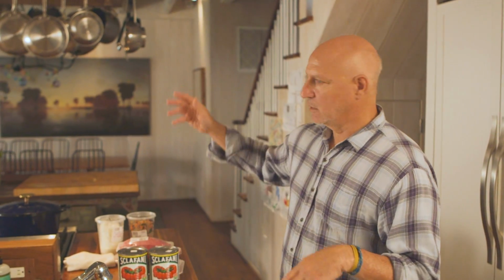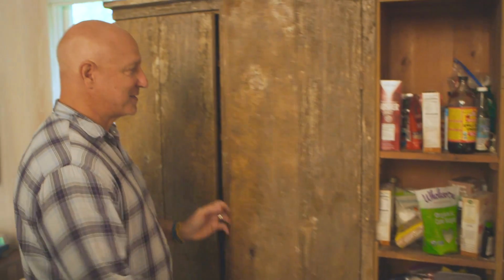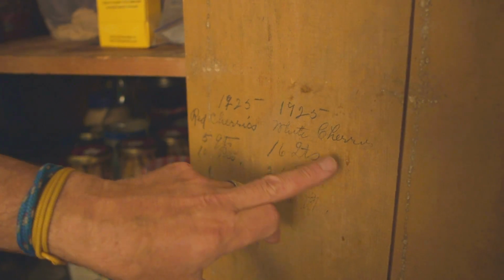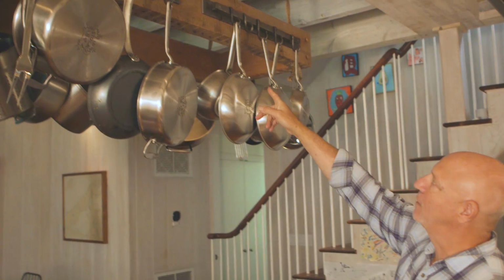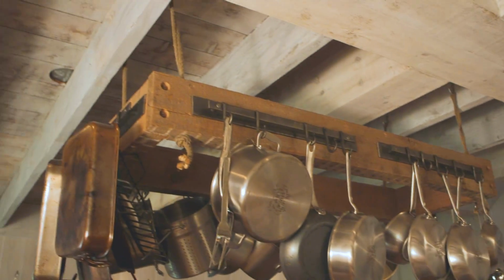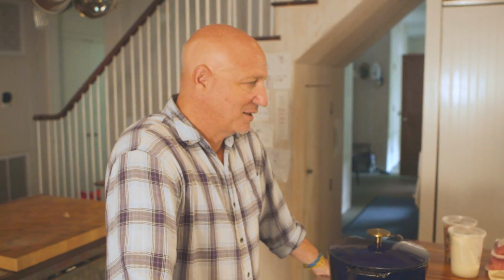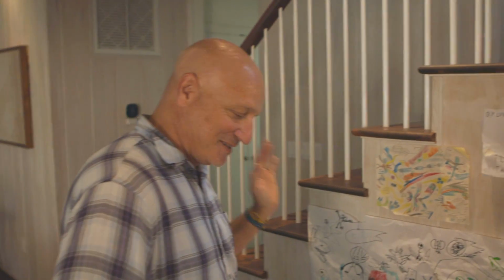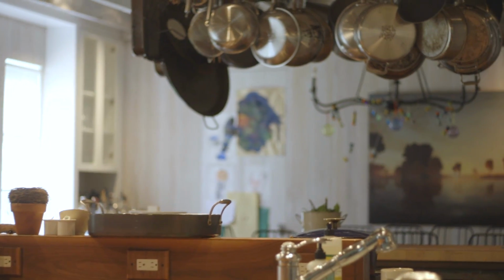Made In Presents | Chef Home Tour with Tom Colicchio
Chef Tom Colicchio of Top Chef and Craft Hospitality game brought us up to the North Fork of Long Island home for a behind-the-scenes look at his home kitchen and garden.